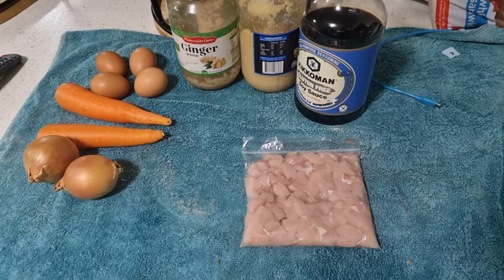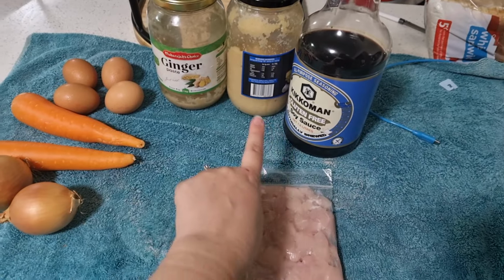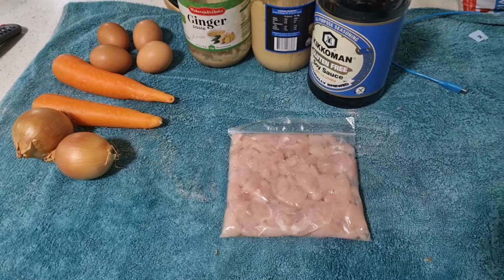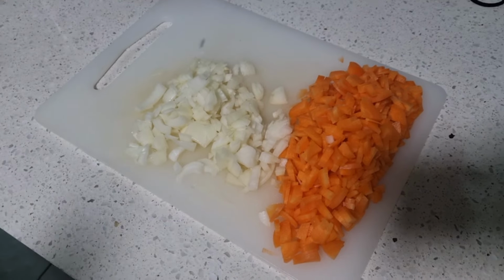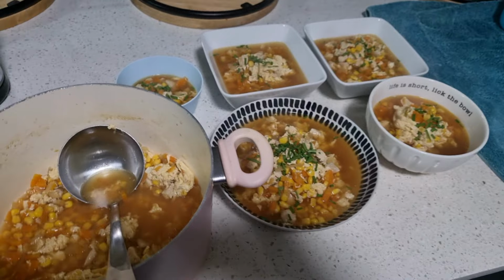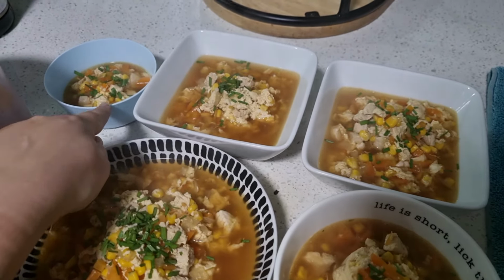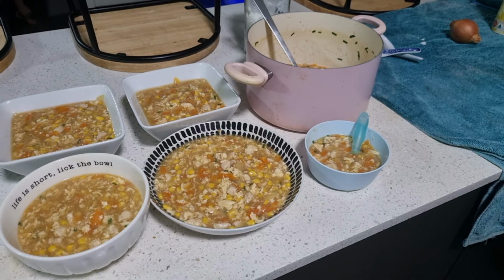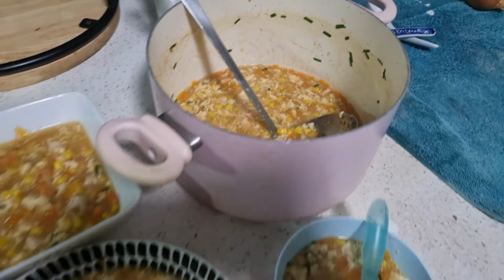ALDI $50 challenge Night #3 - Egg Drop Soup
Don't be like me. Don't forget the corn flour! and let the soup come down to a simmer before pooring the eggs.